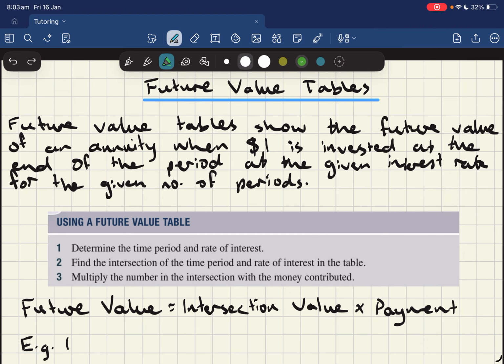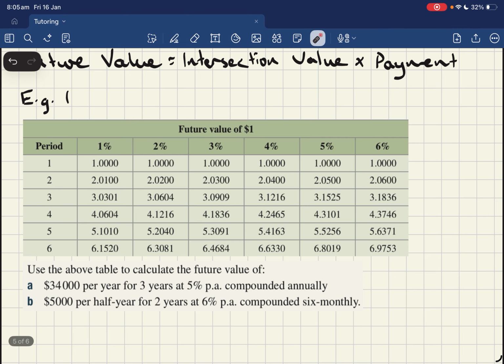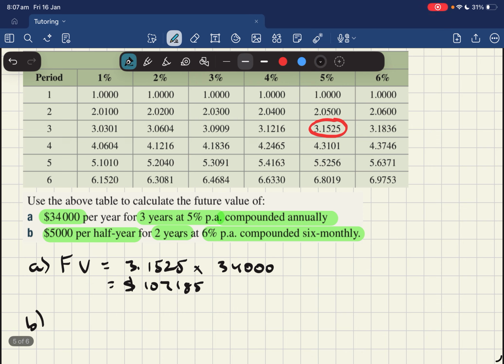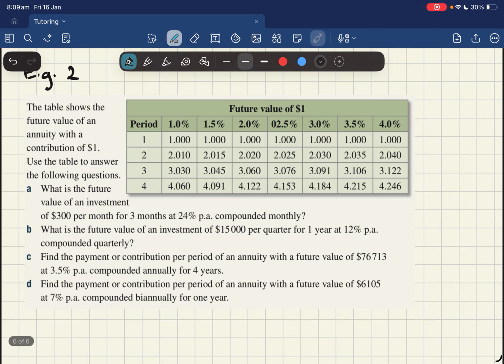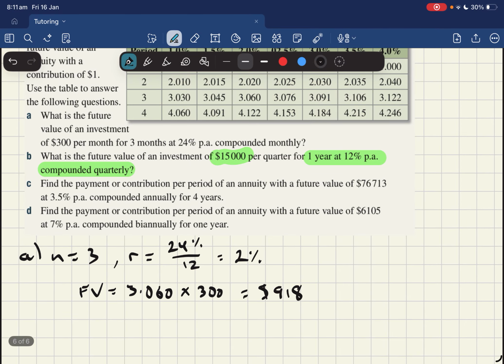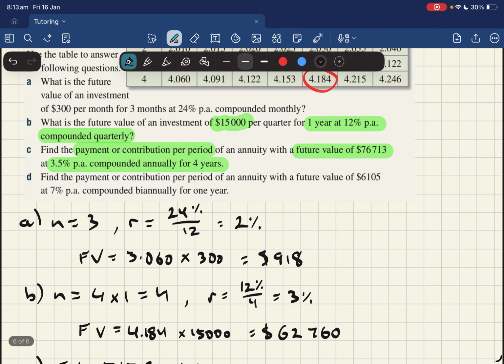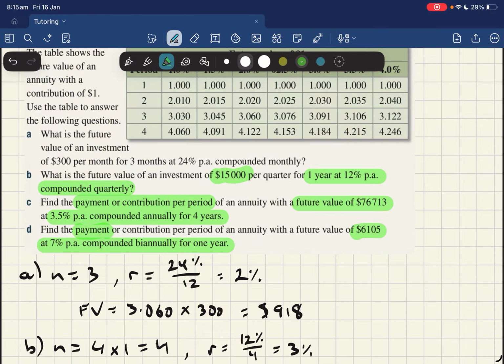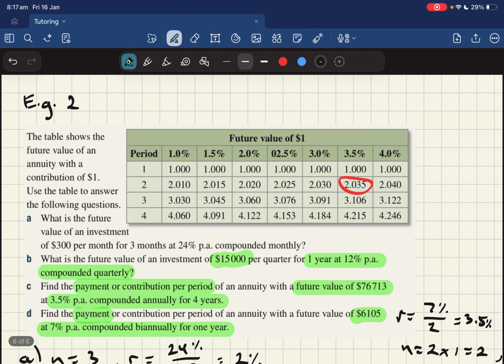Annuities: Future Value Tables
In this video we will look at how to use a future value to table to determine the future value of an annuity.